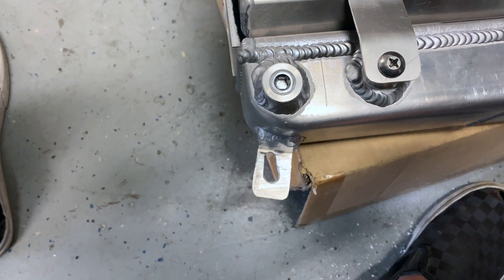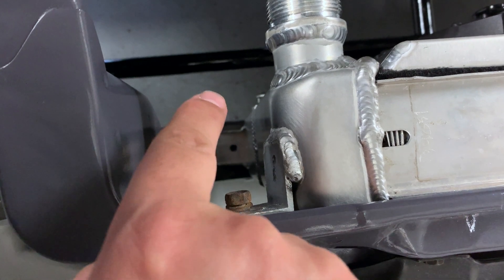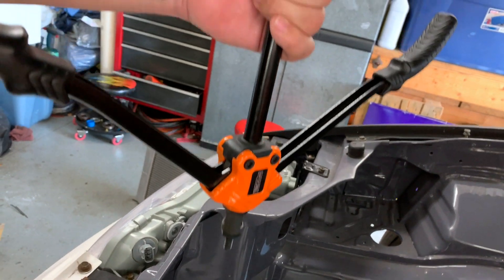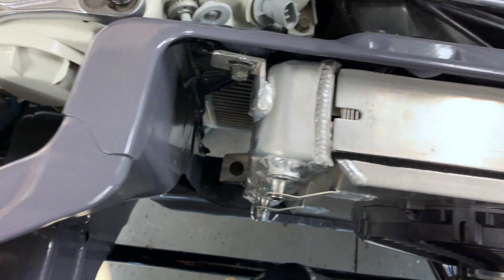Pro Street Eclipse - Part 38 - Electric Water Pump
Hey, Joe here! In this video, you'll see me mount and plumb my electric water pump. It a Meziere WP136S and it is plumbed using -12AN hose and fittings.